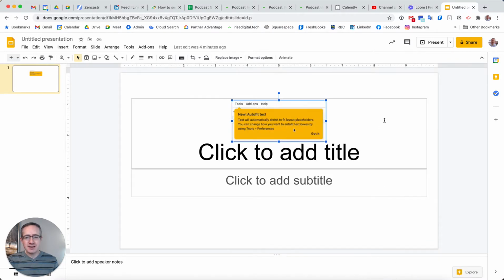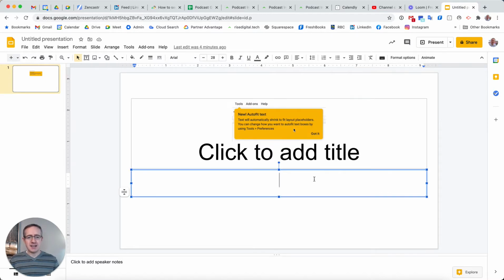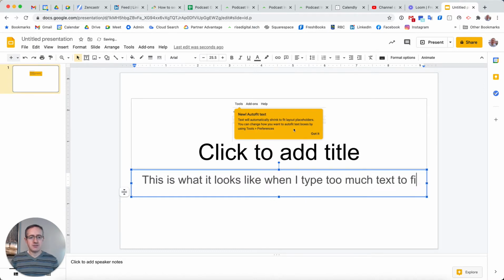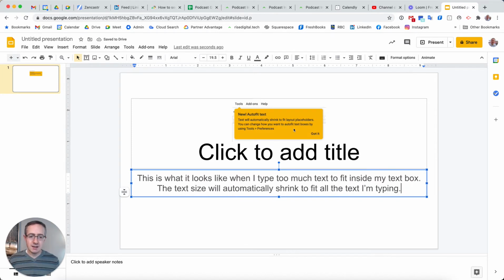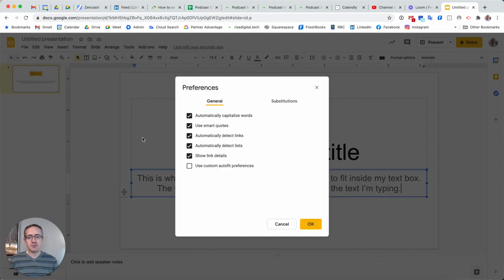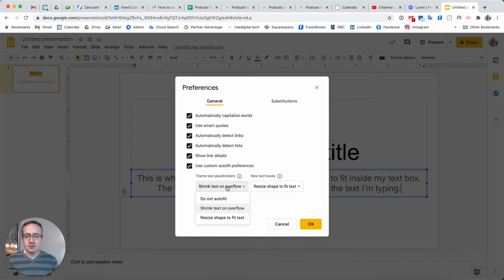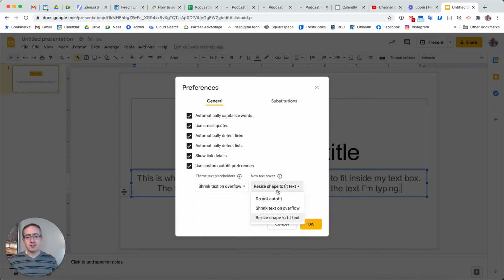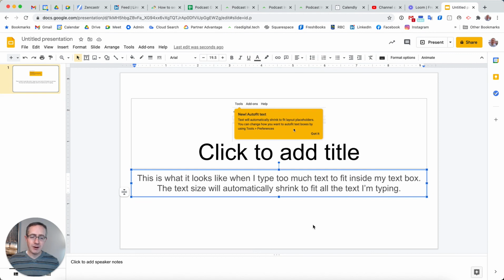Google Slides Autofit Text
✏️ Autofit Text Google Slides ✏️

Now, text can auto-resize to fit within the shape you're typing into.

No more manual text size adjustment to reduce text box overflow! 👏🏼

We make companies more productive with GoogleWorkspace.